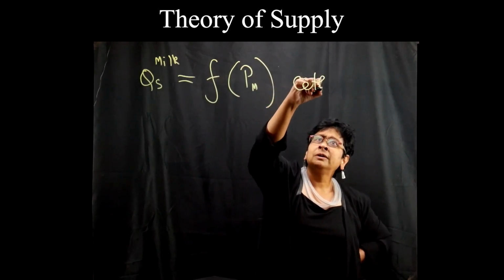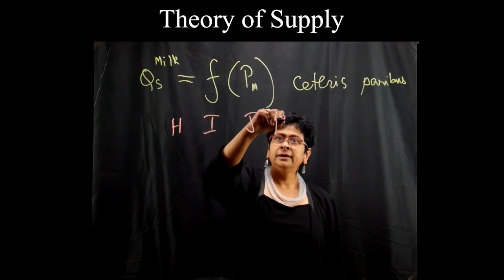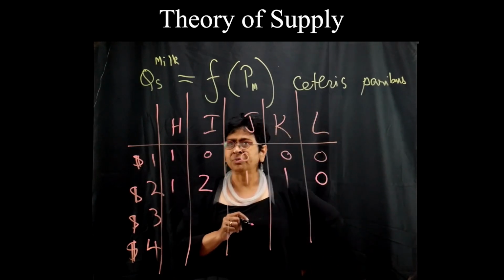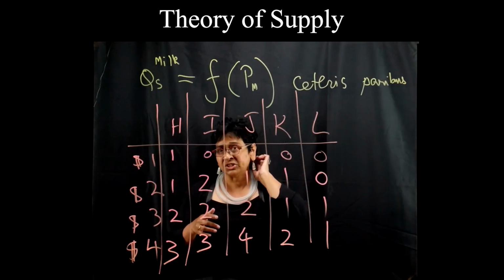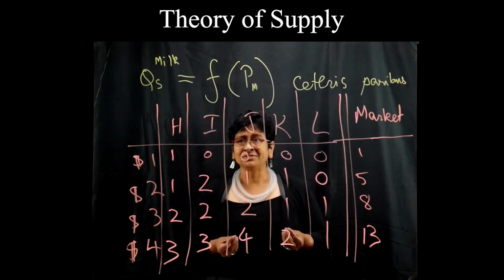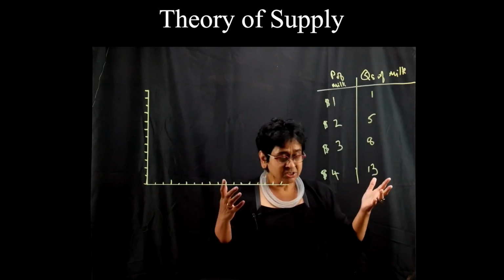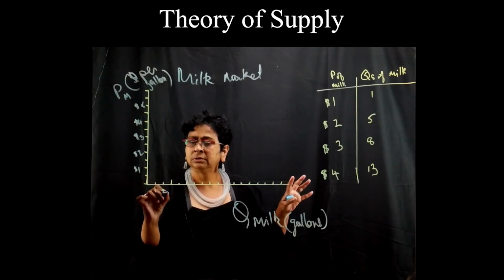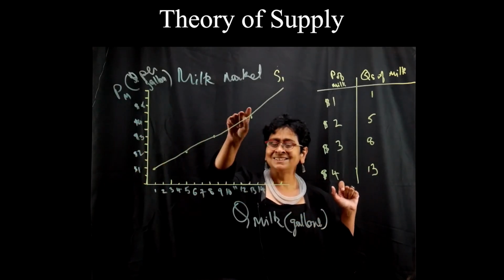Theory of Supply